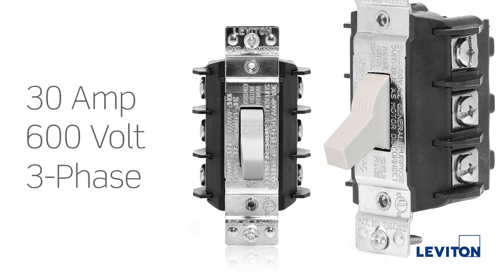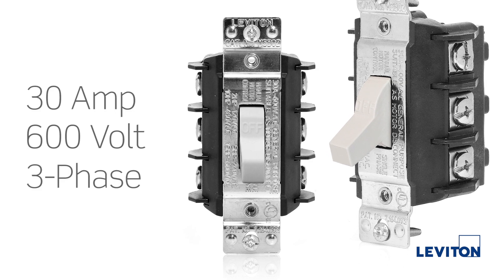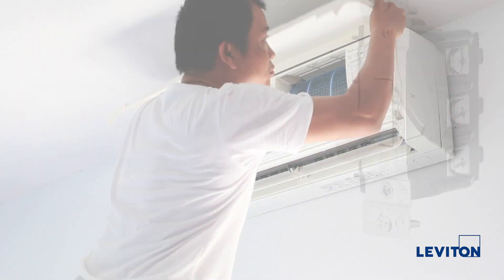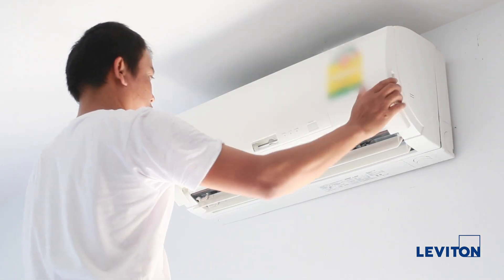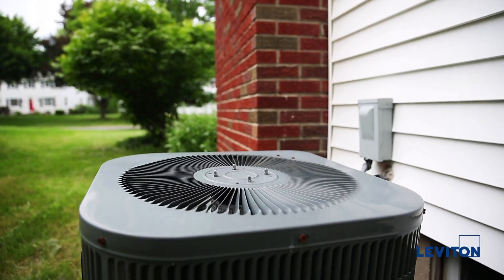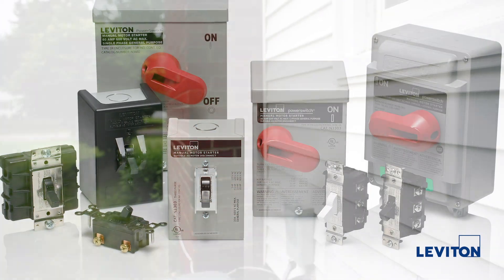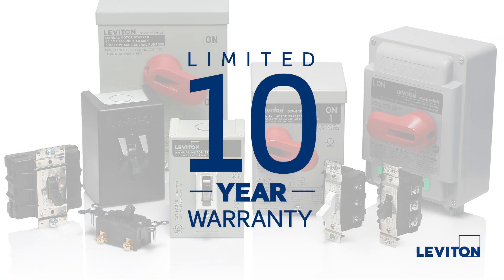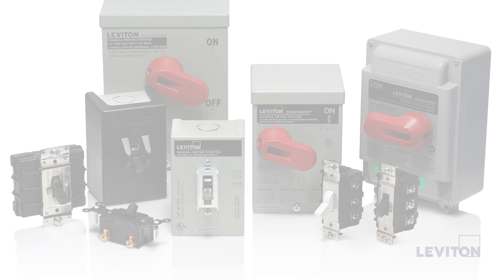Leviton 30 Amp Manual Motor Controller – Now Available In White!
Our MS302 and MS303 devices are now available in white for a seamless look when installed in living and working spaces.  Learn more about our full offering of Powerswitch® Manual Motor Controllers by visiting